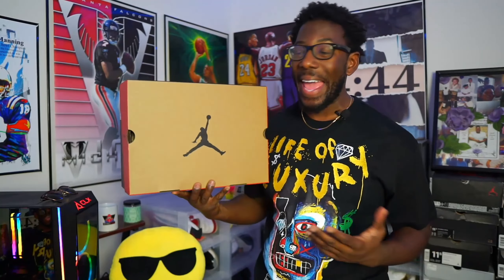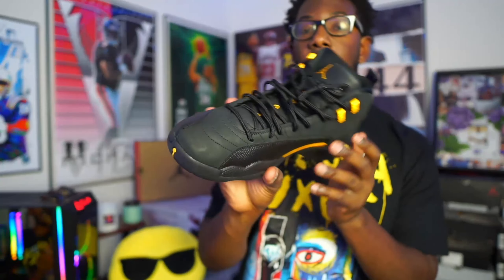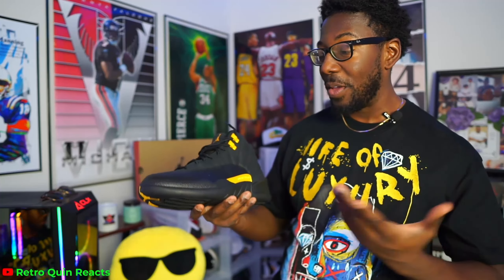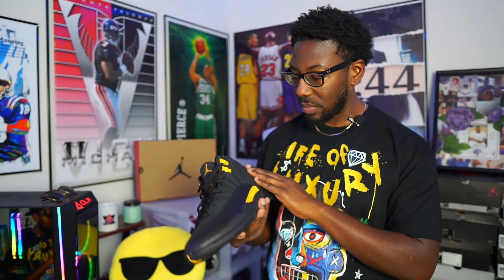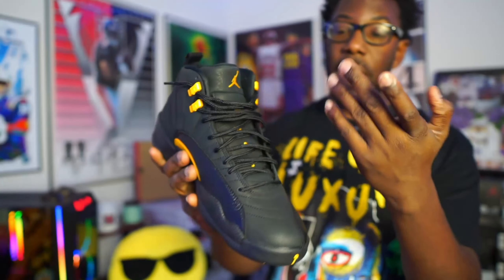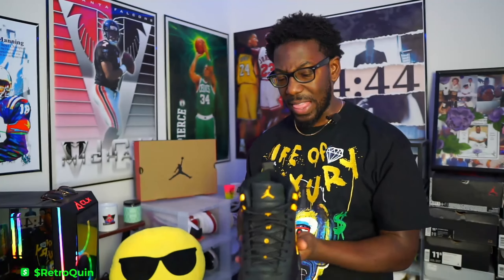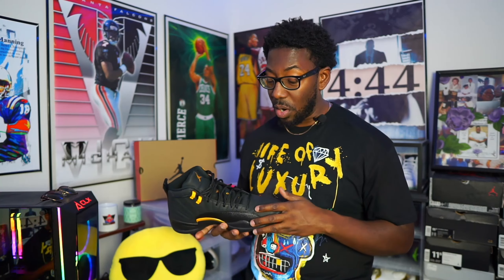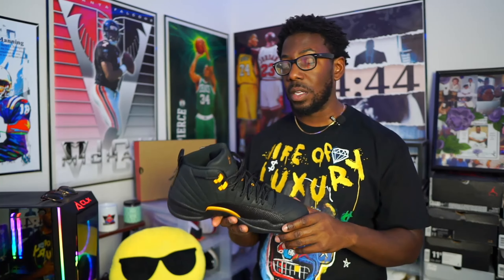BEWARE BEFORE BUYING THIS SHOE!! | Air Jordan 12 XII "Black Taxi" Review & On-Foot!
In this video I will be detailing and reviewing the Air Jordan 12 "Black Taxi." This shoe features a full black upper with hints of gold throughout the sneaker. Thanks for stopping by the channel and supporting.

Check out the homie "Will Got Heat"

Make sure y'all support the homie Shan with her business.  All information will be below:

Best Reseller in the Game!

Looking for great edit ideas for your channel.  Check out TK LOL channel: